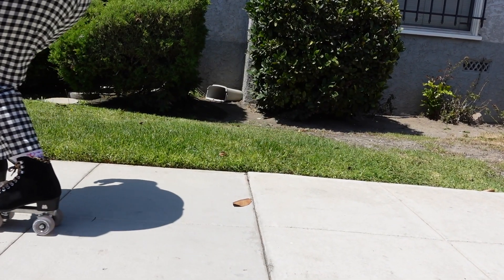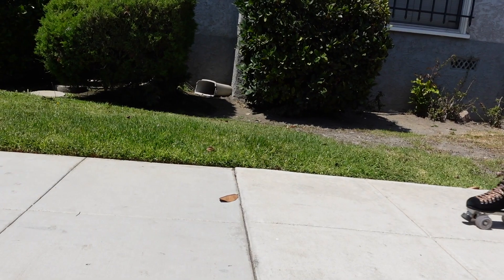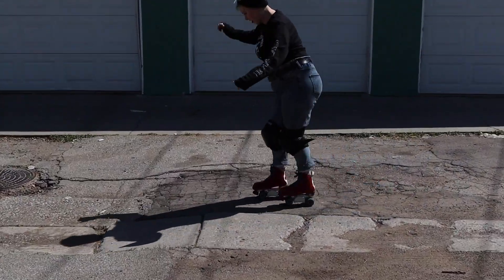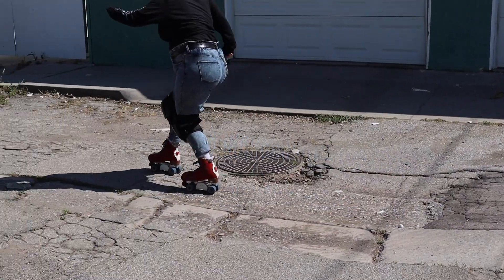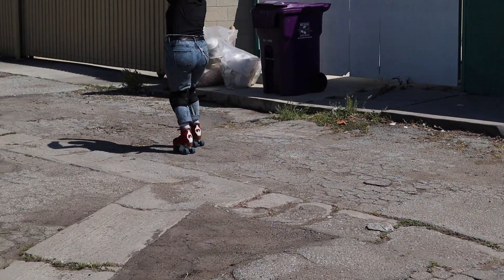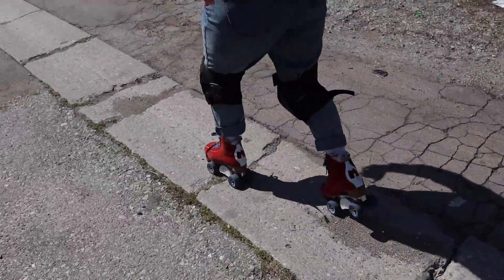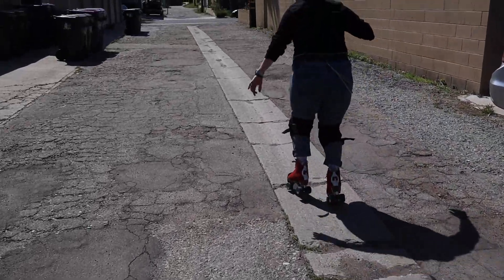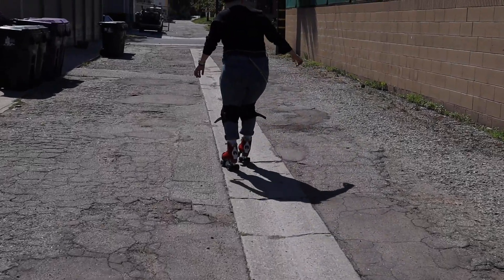How to ROLLER SKATE OVER CRACKS AND OBSTACLES ON THE SIDEWALK for Beginners Skating Outside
In this episode how to roller skate over cracks, twigs, or any obstacle in the road, I show you the three best techniques for going over anything you encounter while skating.

BUY ROLLER SKATES AND ACCESSORIES:
moxiskates.com use code REBEL for $5 purchase of $15 or more

MY FILMING GEAR:
Camera | Canon EOS M-50
Mic | Rode VideoMic Go
Lighting | Softboxes
Rad Ring Light that I love